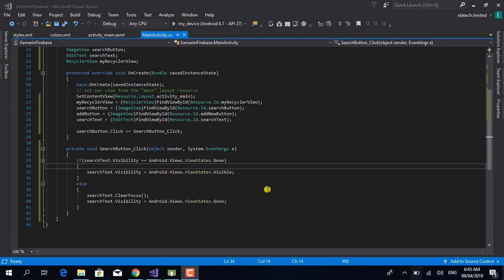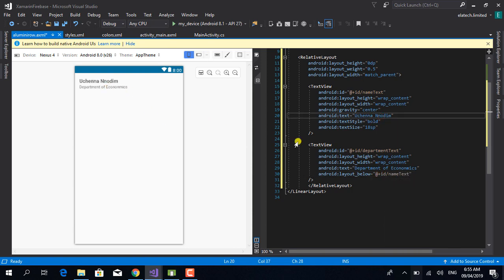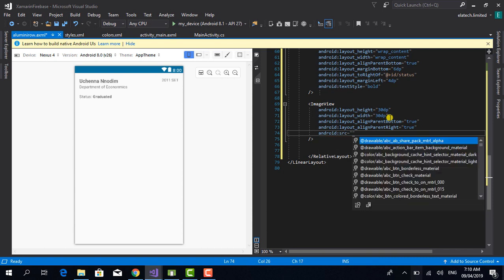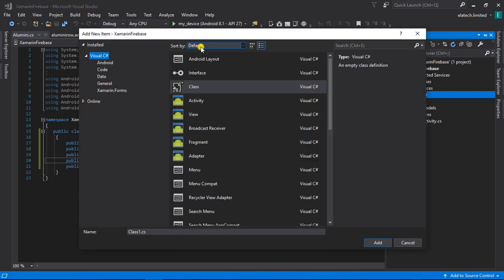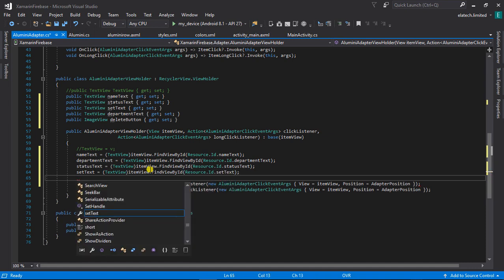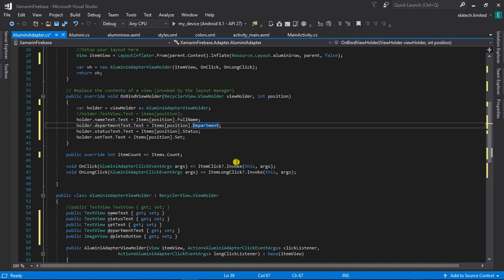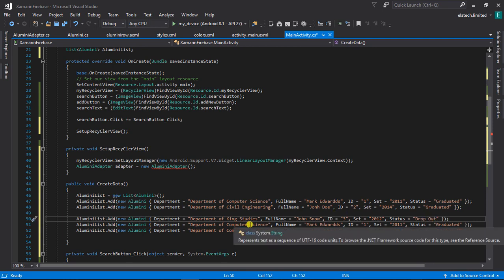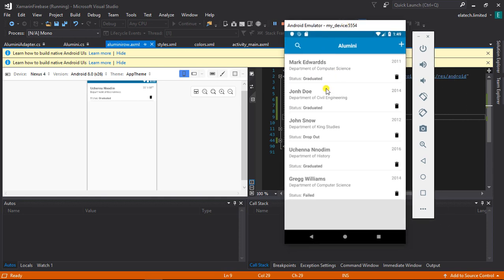Xamarin Firebase Tutorials - Setup Recycler View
#3 Xamarin Firebase Tutorials - Setting Up Recycler View

In this this Tutorial we will be going through the various steps for setting up a Recycler View. Which involves  designing the rows and creating the Recycler View Adapter.